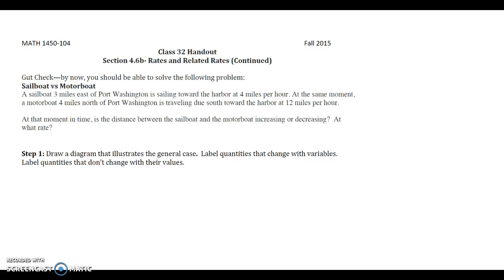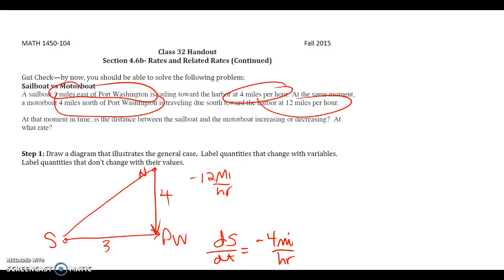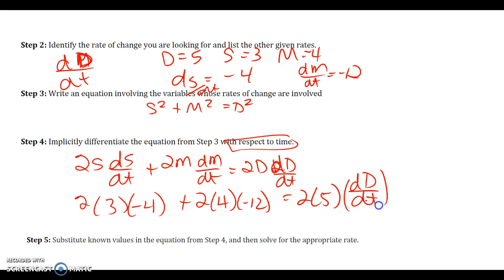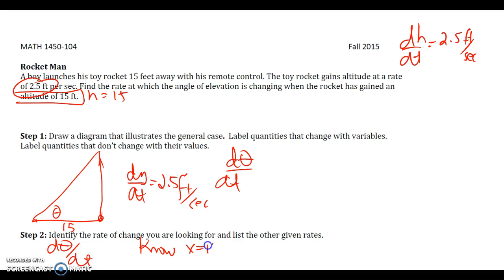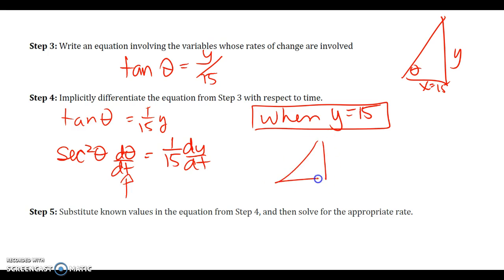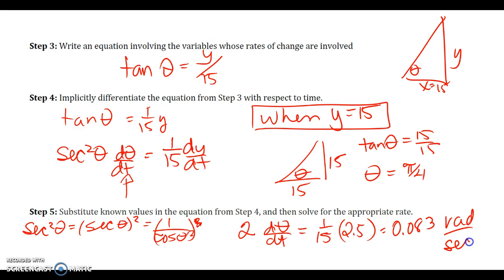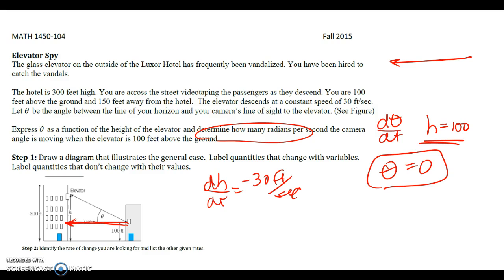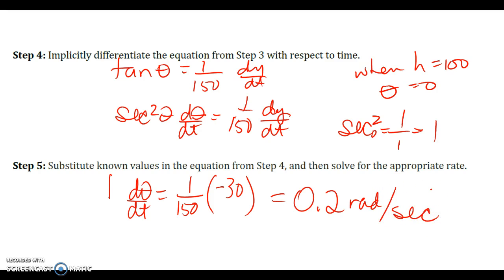4.6b -Rates and Related Rates (cont) Math 1450-104